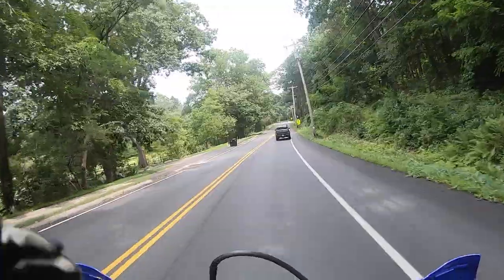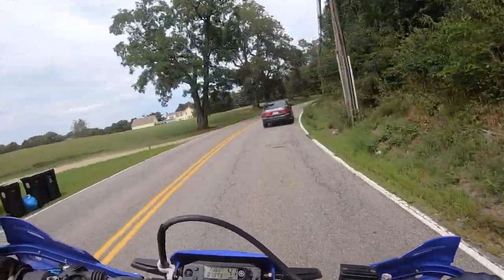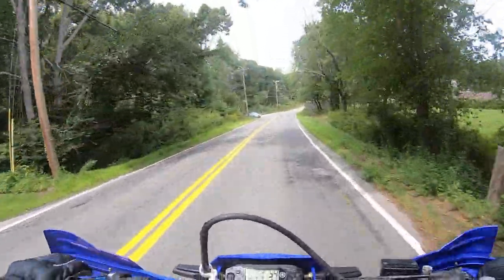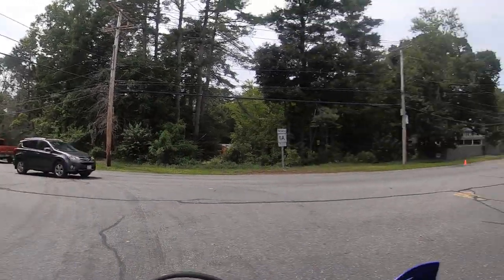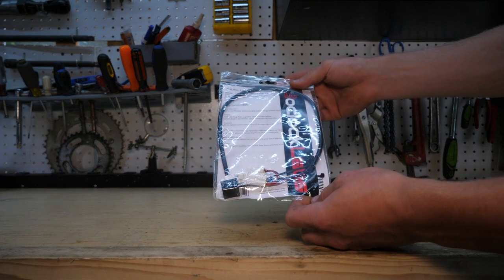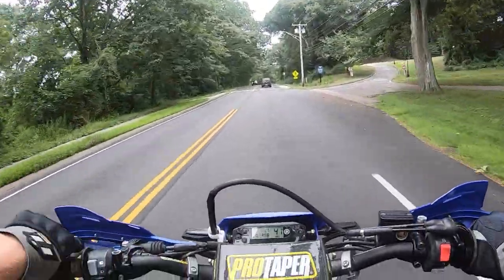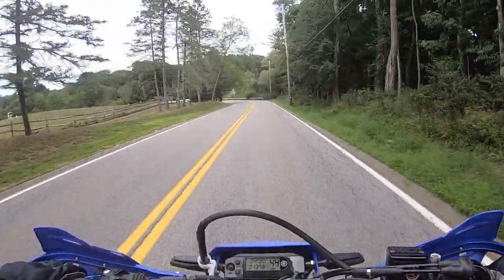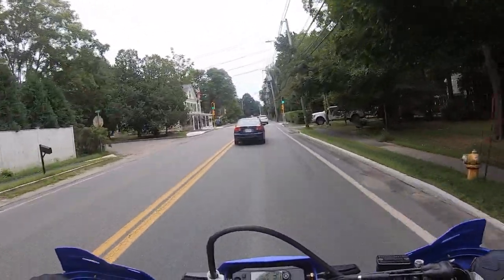12 O'Clock Labs Speedo DRD Calibrator // Install & Testing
Today on JD Cars we’re finally taking care of recalibrating the speedometer and odometer on the WR250R. To do so, I picked up the 12 O’Clock Labs Speedo DRD from Amazon (link below). This was the most cost effective option, and it also seemed to offer the best features. Smallest calibrator on the market, plug & play, and waterproof. The install was very straight forward and can easily be done by anyone at home. Hope this video helps some of you at home!

➤ Speedo DRD Calibrator
Full LED Conversion Parts List:
◆ H4 LED Headlight Bulb 12000LM Ultra Bright 6000K
◆ LED Turn Signals & Running Lights
◆ LED Flasher Relay (Fixes Hyperflash)
◆ LED Taillight, Brake Light & Turn Signal Bar
🛠️ Tools & Materials
◆ Hex Key Wrench Set
📷 Camera Equipment
◆Primary Camera: Panasonic GH5 (Bundle)
◆Secondary Camera: Panasonic G85 Bundle
🎥Moto Vlog Setup
◆ GoPro HERO7 Black Bundle
◆ GoPro Pro 3.5mm Mic Adapter
◆ Lavalier Microphone